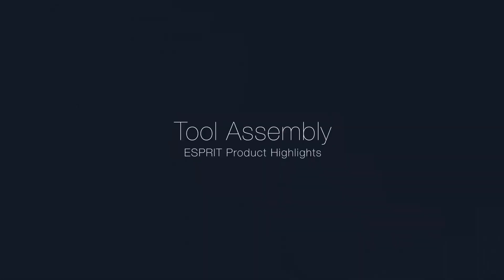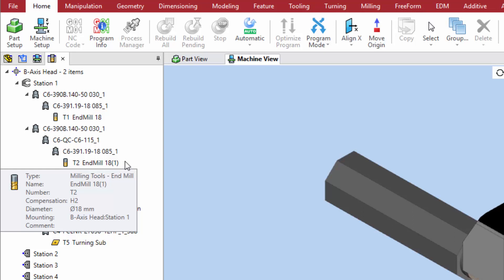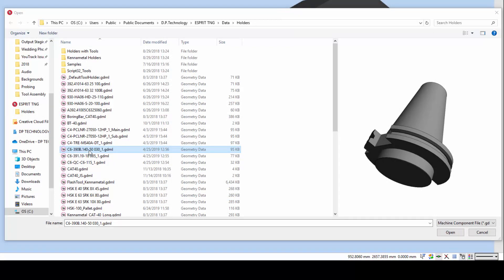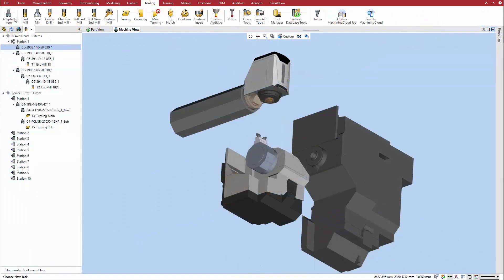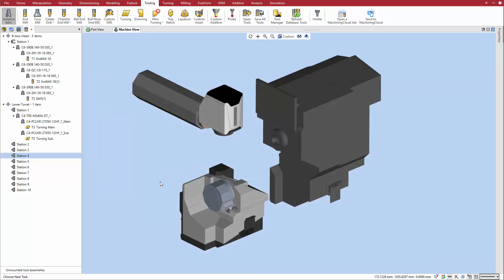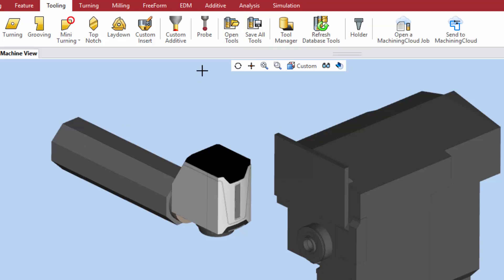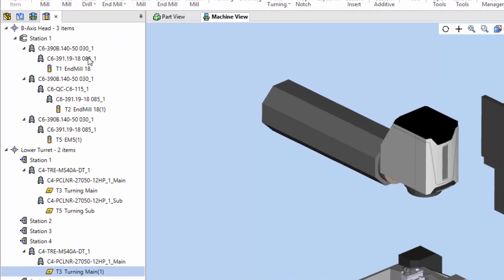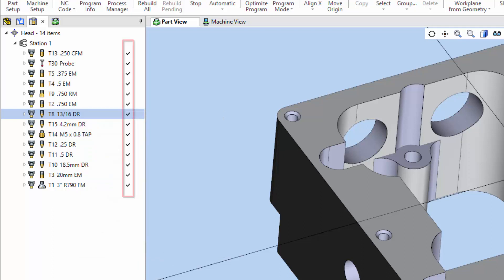ESPRIT® Product Highlights: Tool Assembly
With the new tool assembly features in ESPRIT 4.1, build realistic tools from modular parts and save them as GDML files for easy reuse and better flexibility. Save tool assemblies individually or grouped into libraries. Easily find tool assemblies again with an interactive, 3-D preview.
Full API support works with your existing tool management applications.
Use the new Tool Assemblies Manager to easily sort, renumber, and edit tools with an intuitive click-and-drag interface.